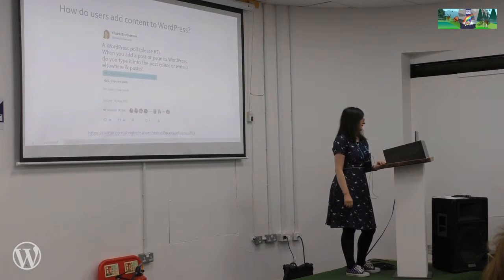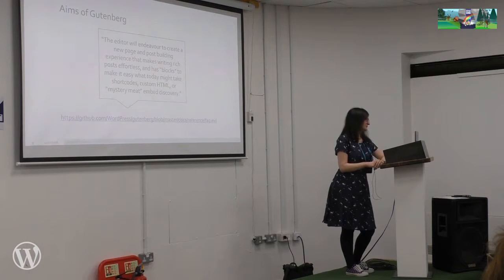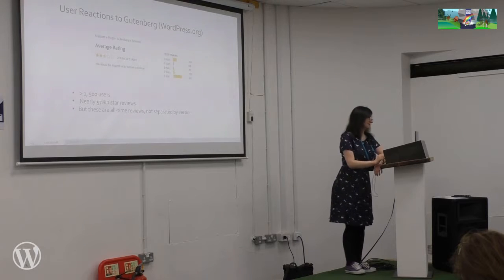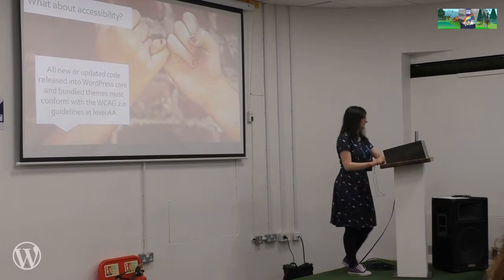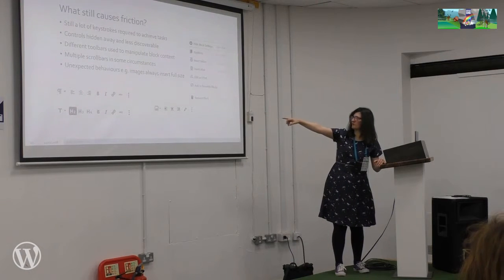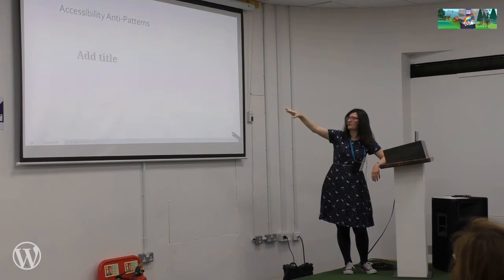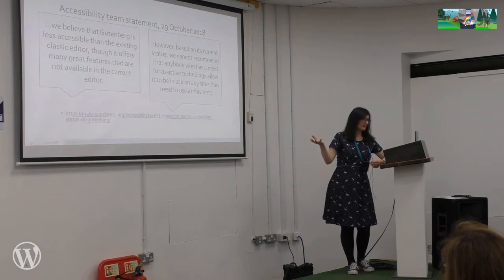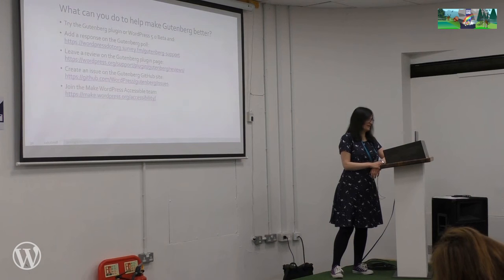Claire Brotherton: The User Experience and Accessibility of Gutenberg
The new Gutenberg editor is a key part of WordPress 5.0 which is going to change the user experience of WordPress, for better or for worse. I will take a look at how Gutenberg has developed over its iterations as a plugin, examining how it works in terms of usefulness, desirability, usability, and findability, with a special focus on how accessible Gutenberg is for disabled users.